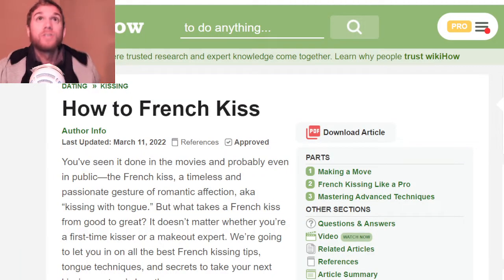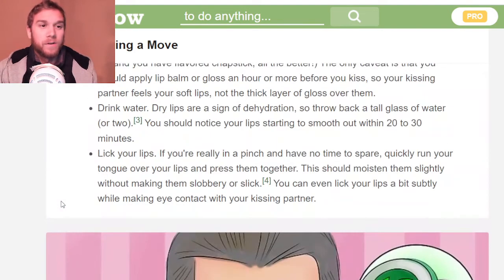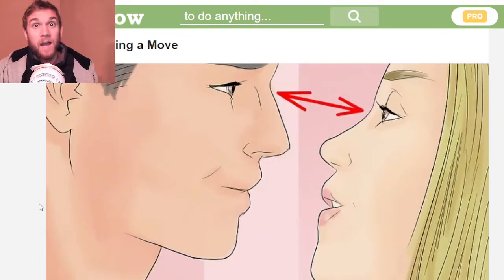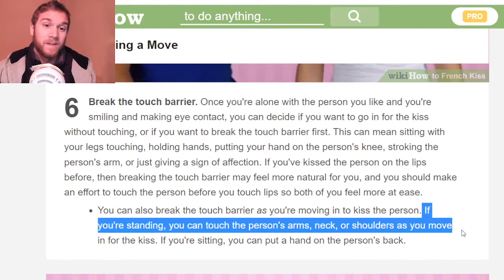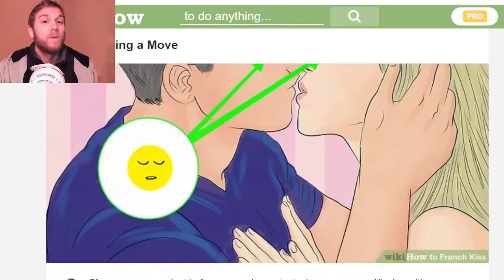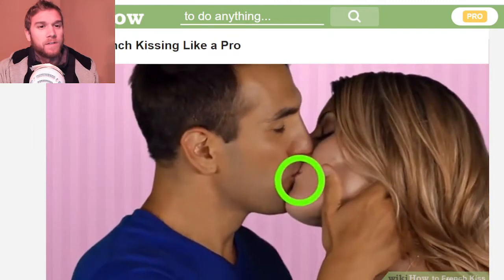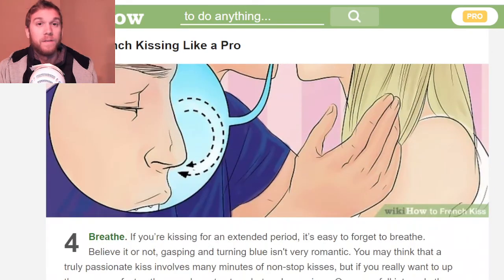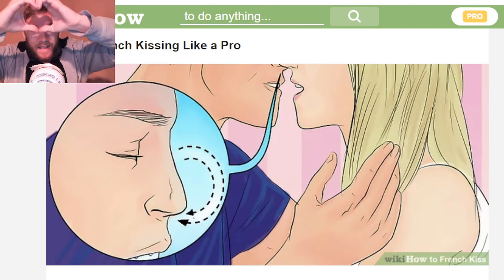How To Give French Kissies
This video will make you a pro at French kissing you can do it! :D
How To French Kiss
Wikihow Article: